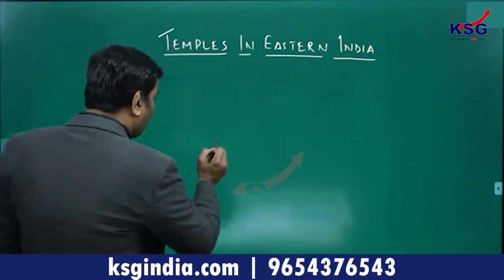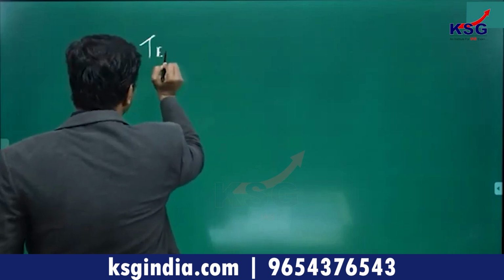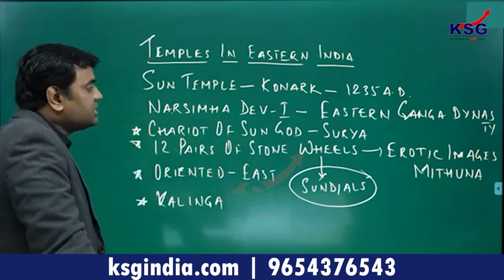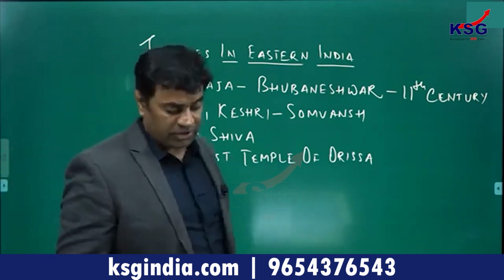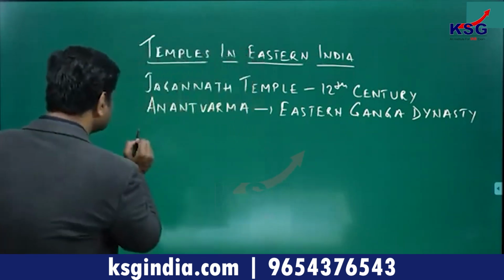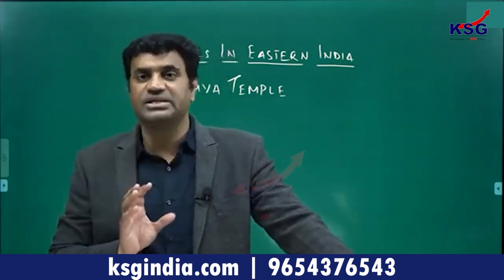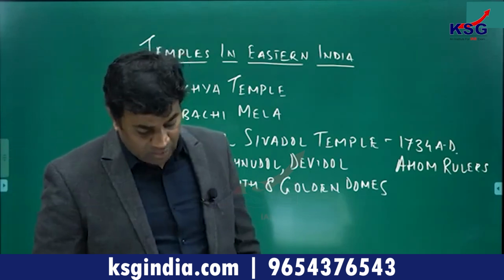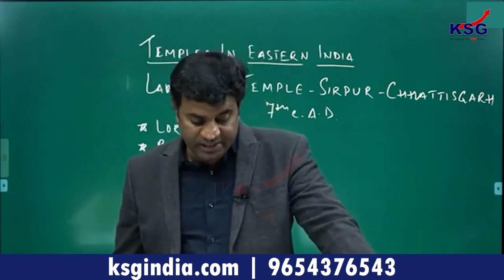PT Facts and concepts: Temples in Eastern India | Rashid Sir | History | Class Excerpts | KSG INDIA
Rashid Sir presents an insightful class excerpt on the architectural and historical significance of temples in Eastern India, covering key concepts for UPSC aspirants at KSG India.